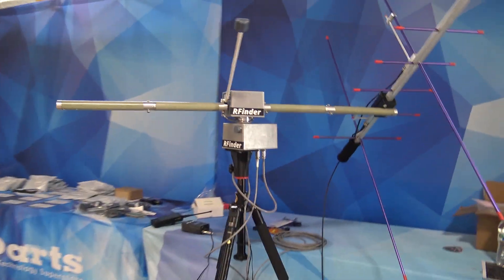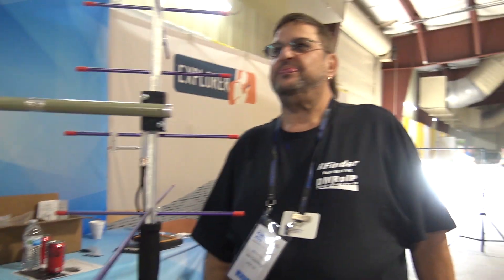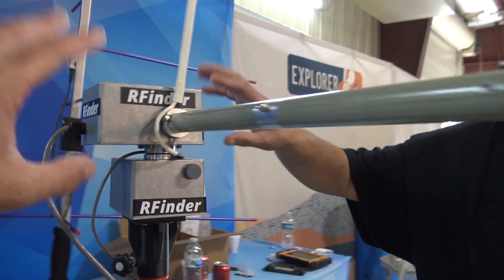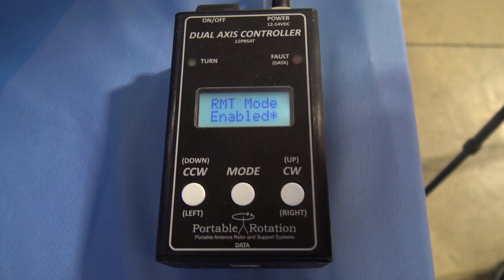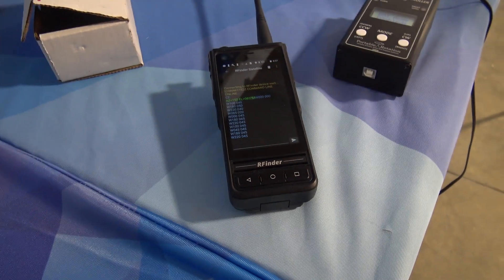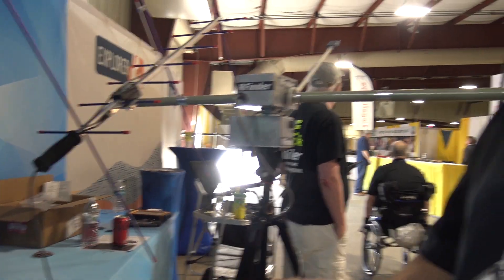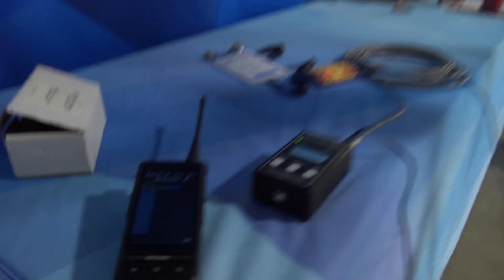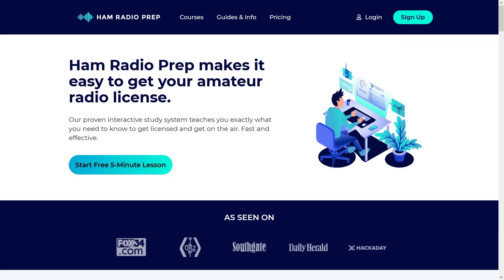Satellite Tracker "RFinder AZ/EL" Quick Look, at Orlando Hamcation 2023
Got to see Bob from RFinder on Sunday at Hamcation 2023. He has a new product coming soon for tracking satellites. Check it out!